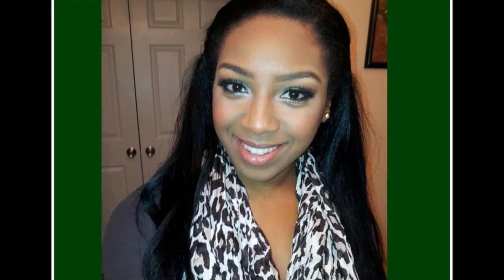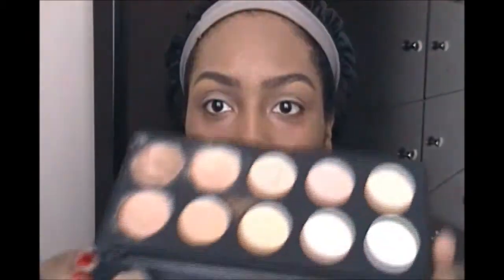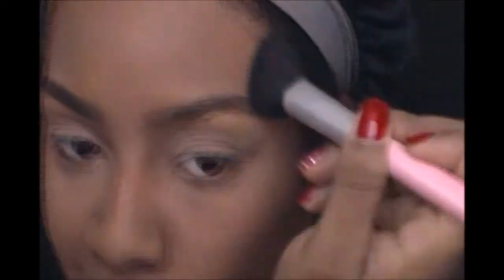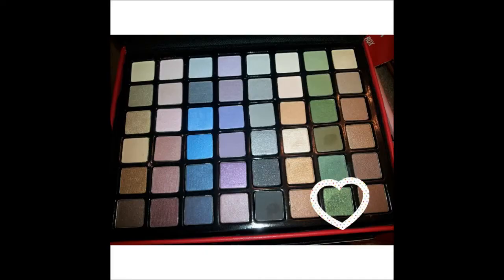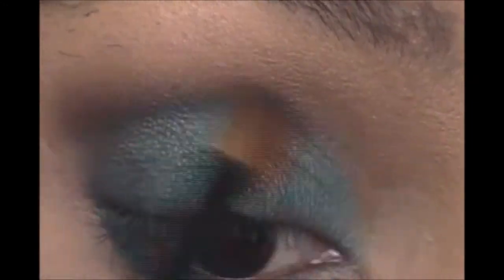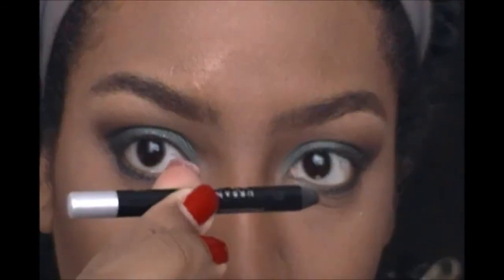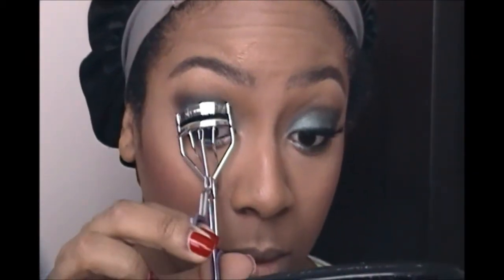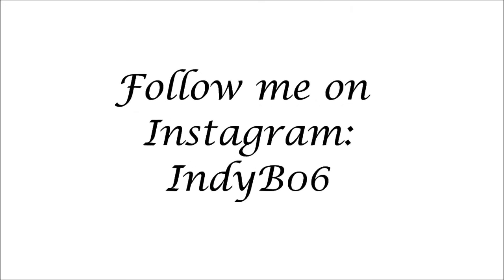Sexy Green Smokey Eyes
Try Sigma Brushes!!